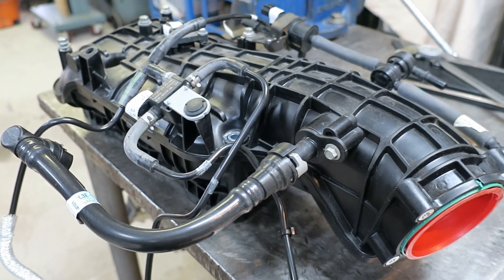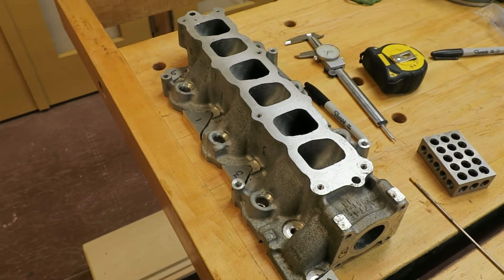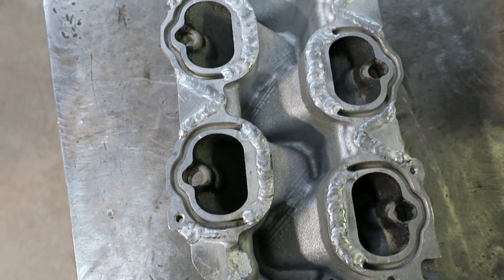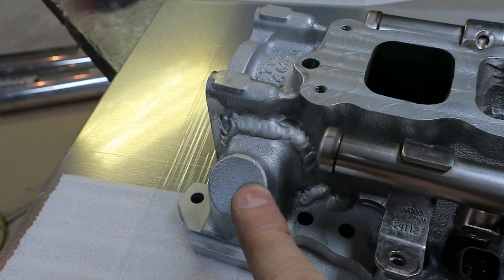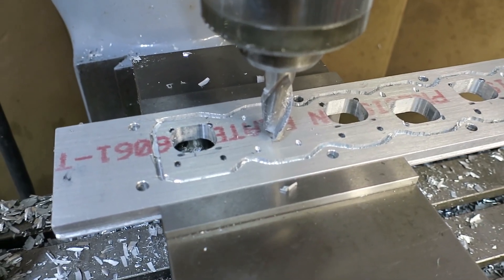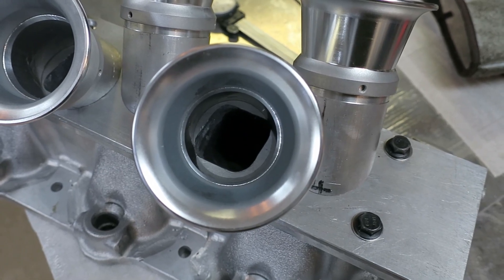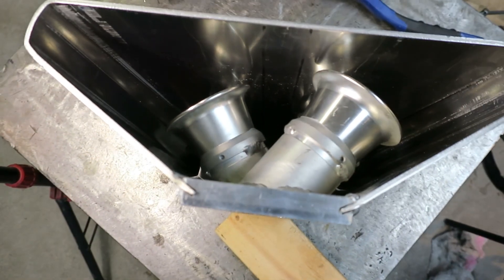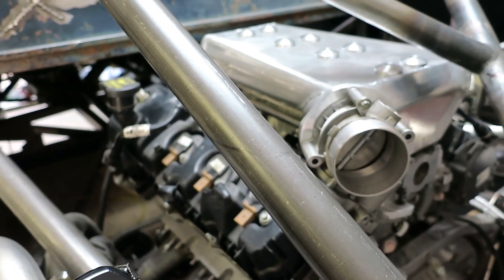'37 Chevy Race Rod - Modifying Ecoboost for Port Injection (12)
Making port injection work, replacing the Ecoboost's plastic turbo plenum